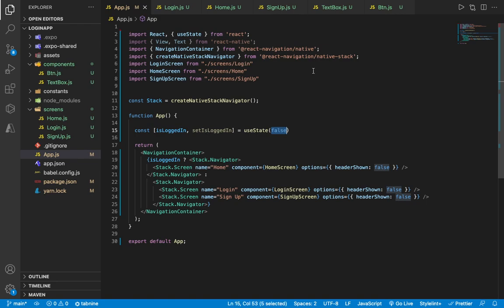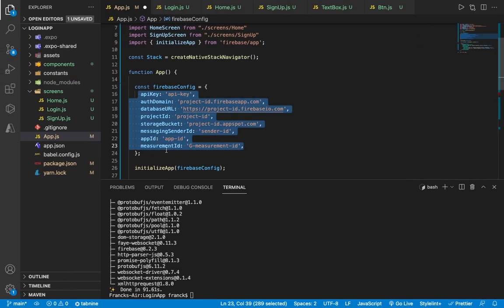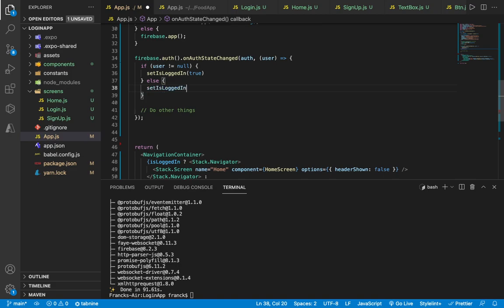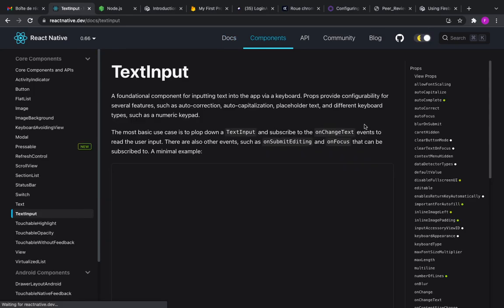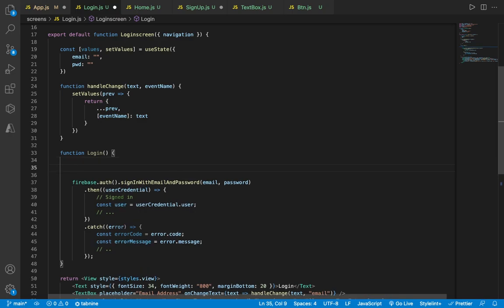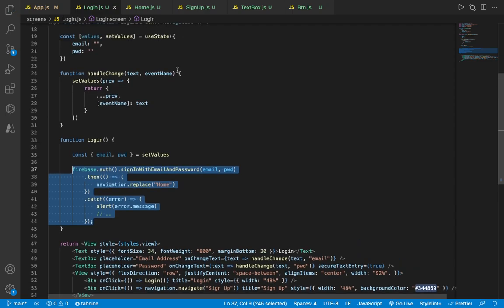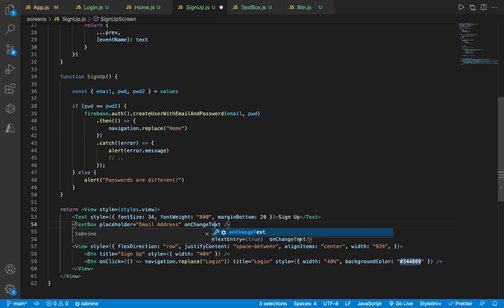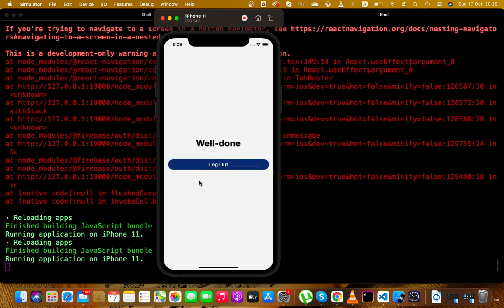React Native Authentication with Firebase and Expo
Learn to use Firebase with Expo by building a simple authentication flow. In this tutorial, we’ll be using Expo, Firebase, and React Navigation. The purpose of this tutorial is to teach you how to use firebase auth with expo so that you can know how to use it in your own project.

The App we're building is just an example, that is why I made it as simple as possible.

Feel free to download the code from Github.

Timeline
0:00 - Intro
1:35 - Link Firebase to Expo
2:09 - Install Firebase
3:00 - Create a New Firebase Project
5:11 - Setup Firebase
11:22 - Let's Keep Coding
36:20 - Adding a Log Out Button